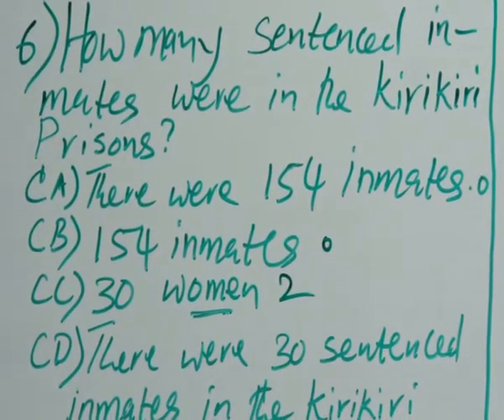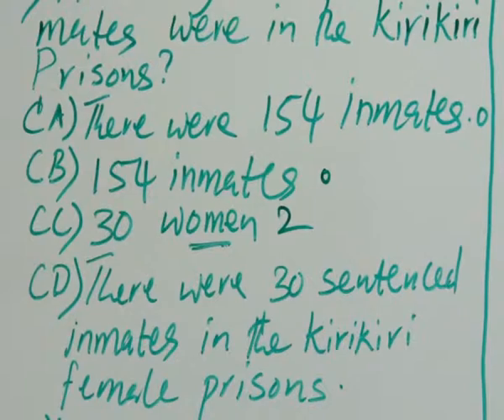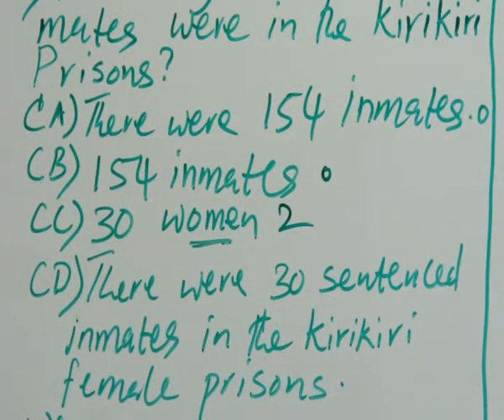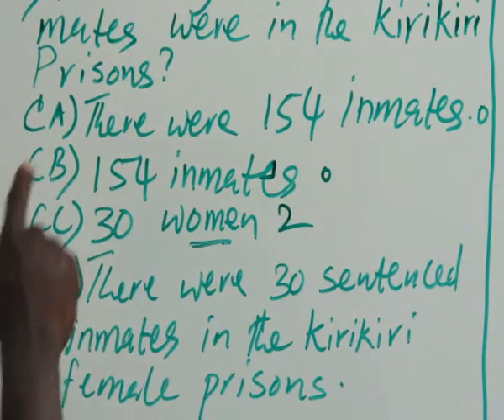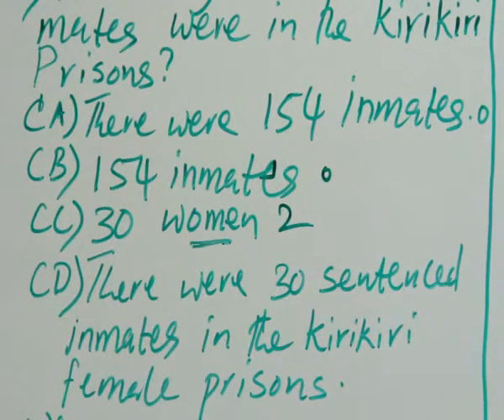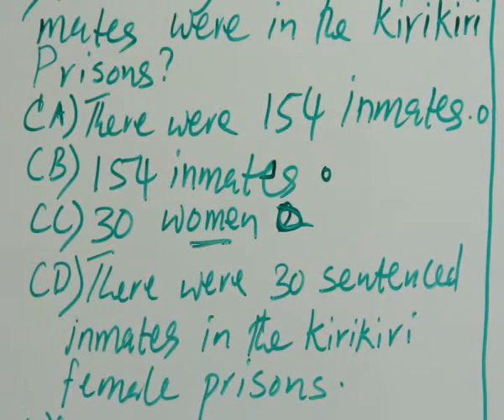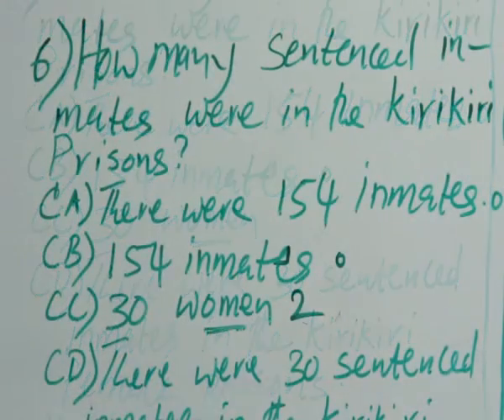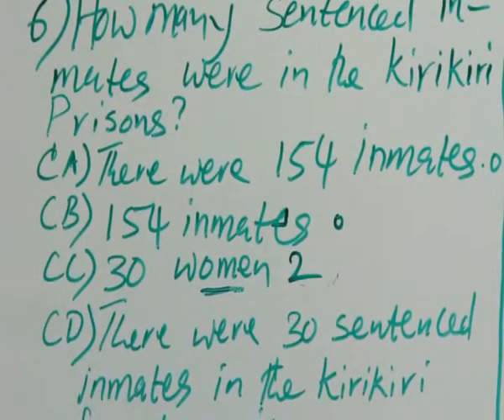COMPREHENSION PART 13